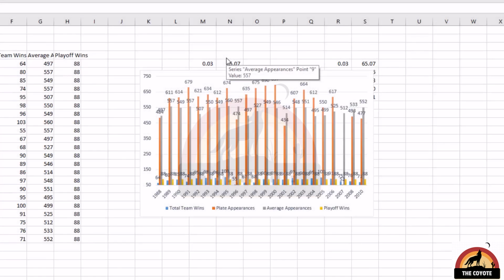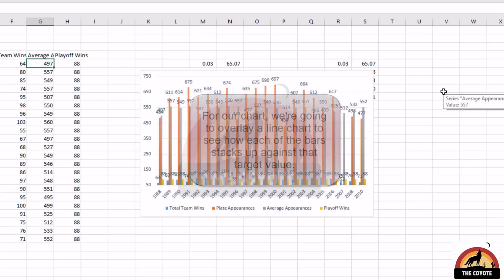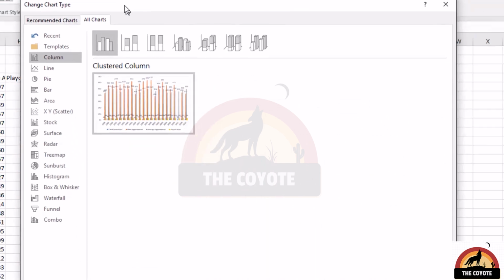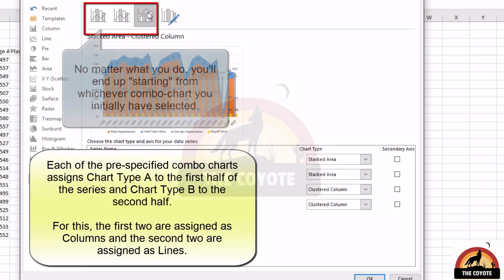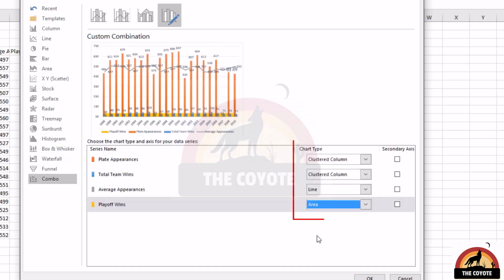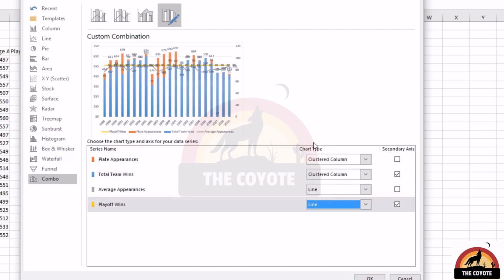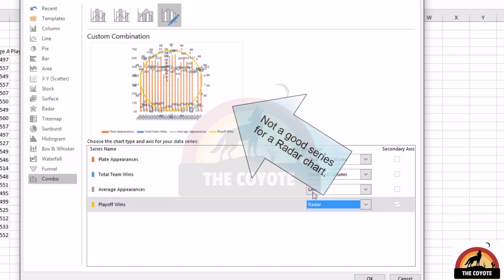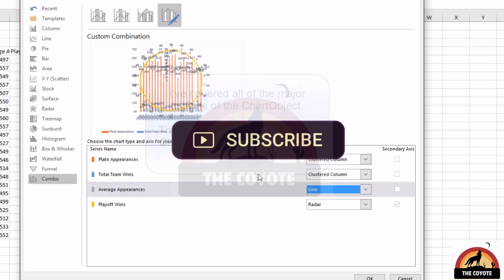How to Create Combo Charts in Microsoft Excel | Create Combo Charts Like a Pro | Excel Tutorial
Adobe Photoshop
Video Editing
Audio Editing
Computer Tips & Tricks
Productivity Tools

Learn how to mix chart types in Microsoft Excel to create powerful and professional Combo Charts. Combining different chart types—such as Column, Line, Area, and Secondary Axis charts—helps you compare multiple data series and present complex information in a clear, easy-to-understand format.

In this step-by-step tutorial, you'll learn when to use mixed charts, how to create them, and how to customize them for dashboards, reports, and business presentations.

📌 What You'll Learn:
What Combo Charts are in Excel
Why mix different chart types
Creating Column and Line Combo Charts
Using a Secondary Axis effectively
Combining Bar, Line, and Area Charts
Formatting mixed charts for professional reports
Real-world examples of Combo Charts
🎯 This Tutorial Is Perfect For:
Excel beginners
Office professionals
Students
Business analysts
Data analysts
Accountants
Project managers
Anyone who wants to create professional Excel dashboards and reports

By the end of this tutorial, you'll be able to build clear, visually appealing Combo Charts that make comparing trends, values, and performance metrics much easier.